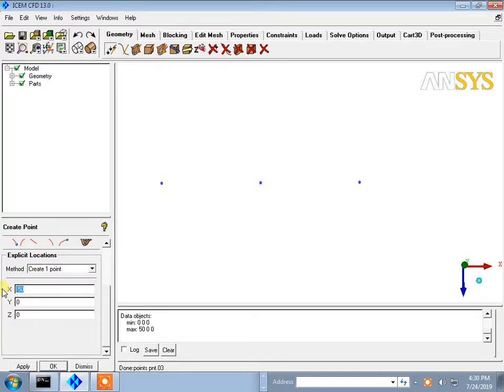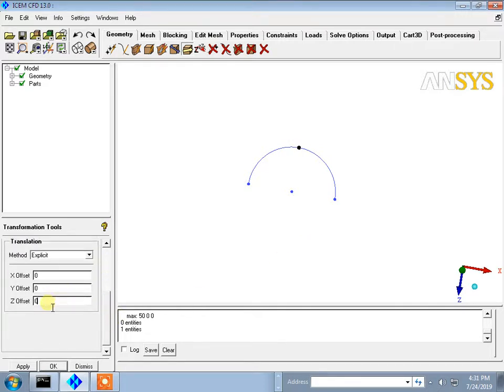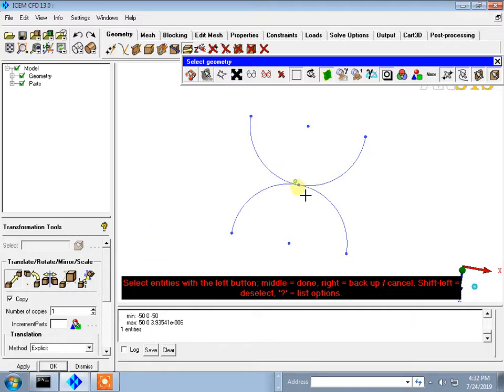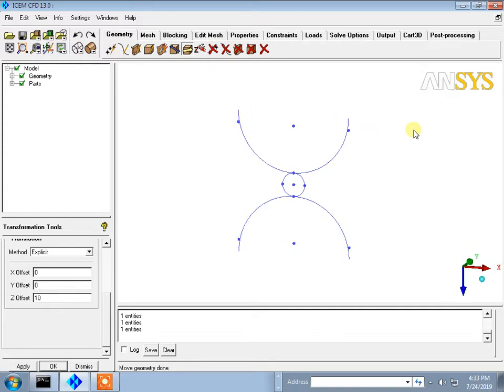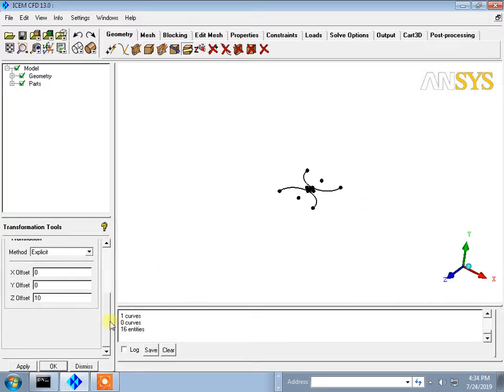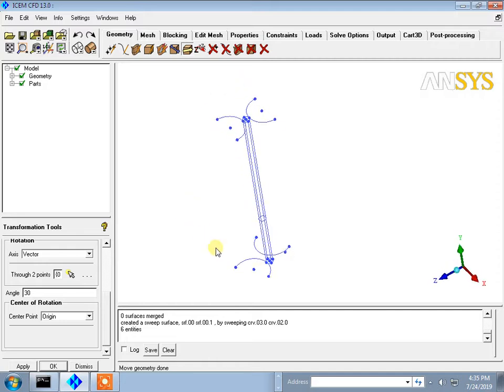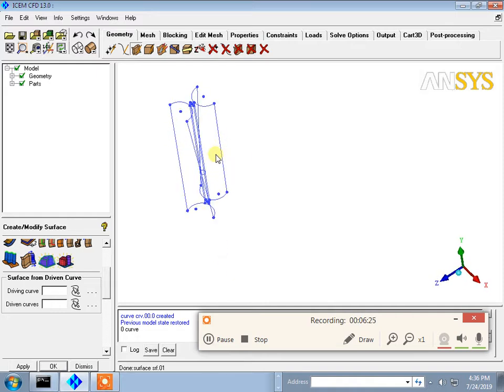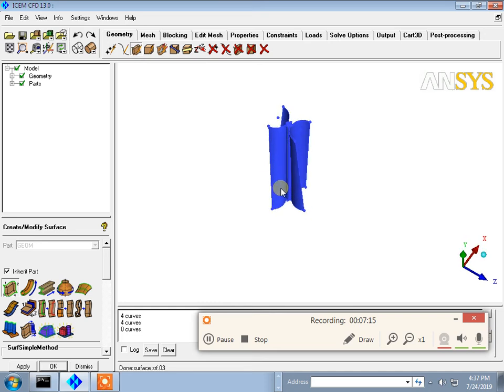Ansys ICEM CFD Tutorials of Twisted blades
Ansys ICEM CFD Tutorials of
Twisted blades.